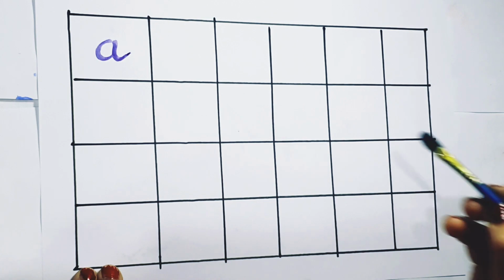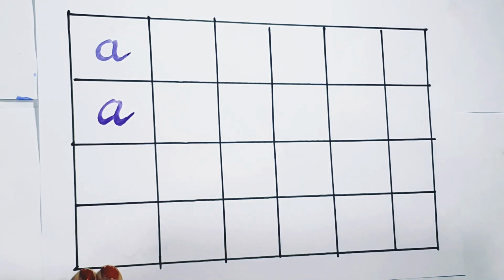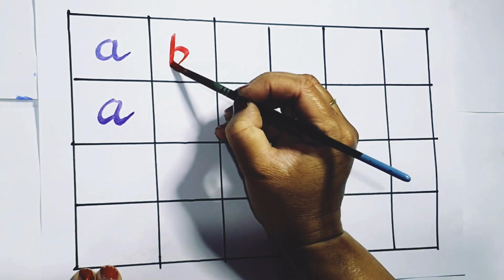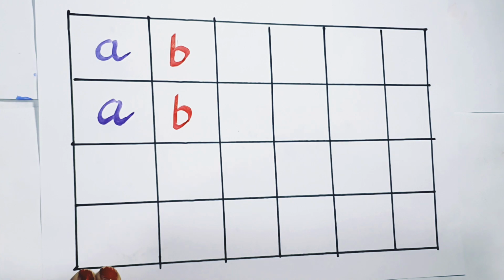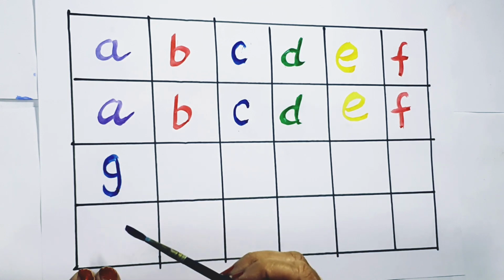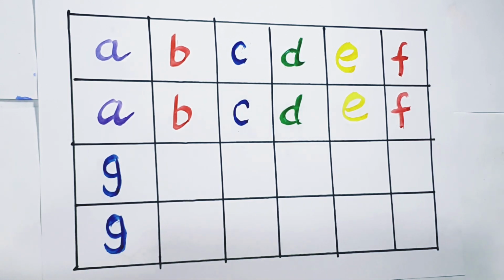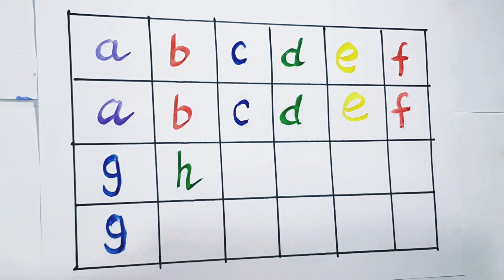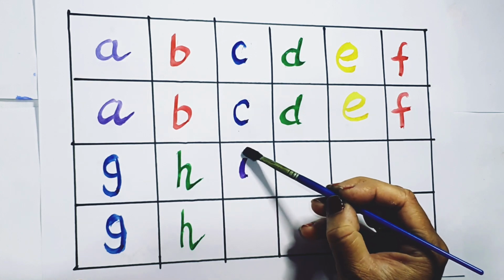Learn ABCD Alphabets and numbers counting 123.Shapes for kids and Toddlers.ABC phonics song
123countingabcdsongabcdsong
abcabc
abc
abc
abc song
abcd
english alphabet
alphabet for kids
abc alphabet
alphabet songs
alphabet sounds
toddler songs
toddler learning